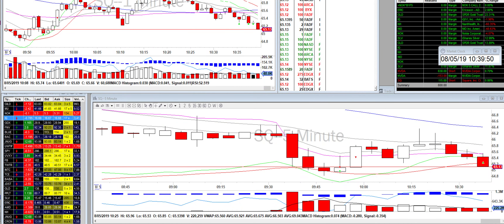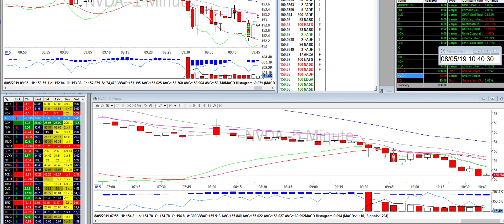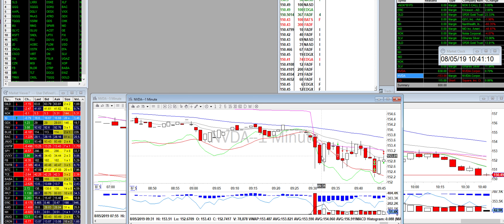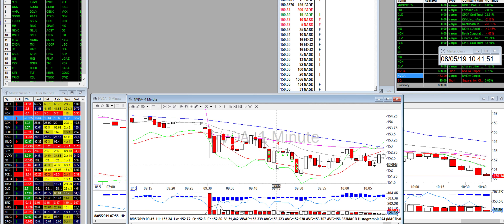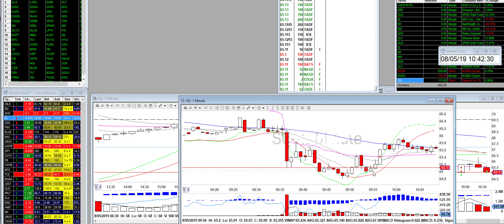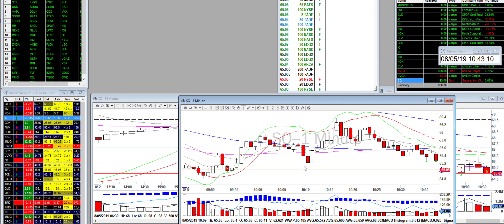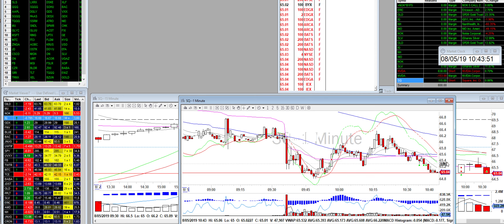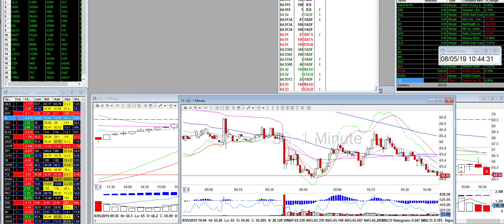Day Trade Recap - 8.5.19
$SQ $NVDA

I should have stopped out on $SQ. Got stuck in it for far too long. It was one of the reasons that I did poorly a few weeks ago. I need to be more cognizant of such bad habits!